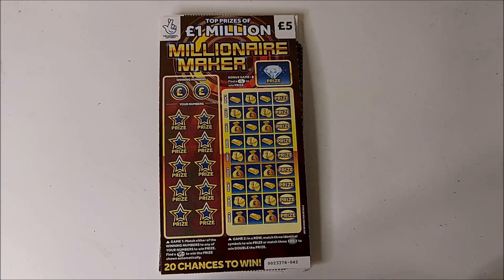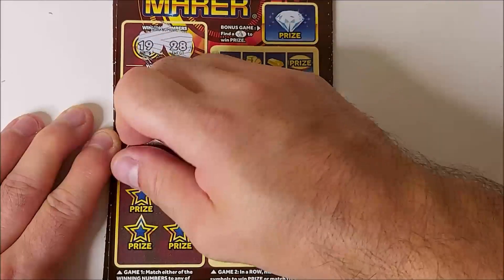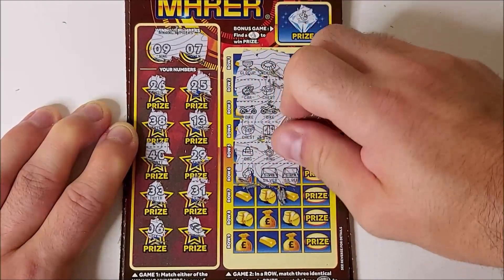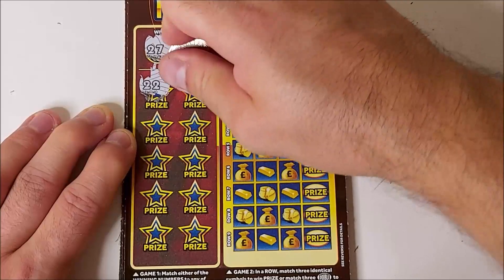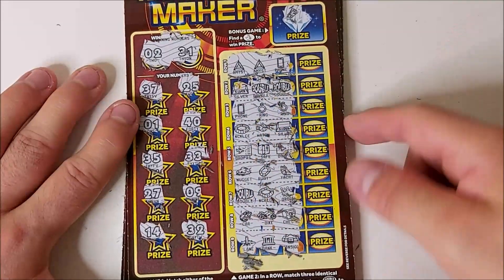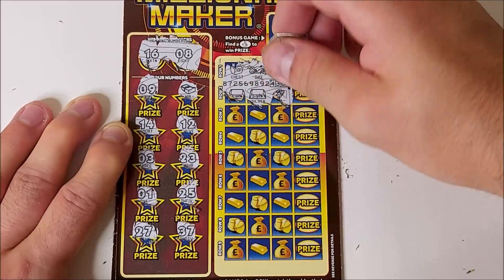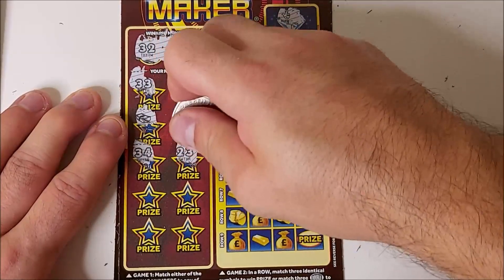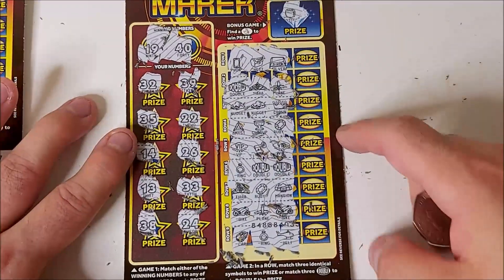10X Millionaire Maker Scratchcards 💰 🤞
We try 10 of the new Millionaire Maker Scratchcards. These 10 were from 3 different packs. With plenty of big prizes to be won, just how well will we do?
Can we get a big win? Can we get a full card? Can we make some profit?